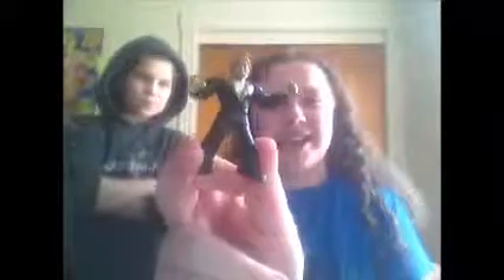Wrestlecrate AND Mighty Minis Unboxing/Unbagging for February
Enjoy my vid with a special guest